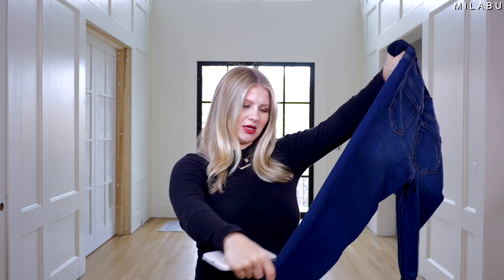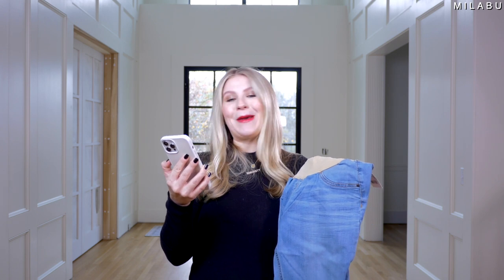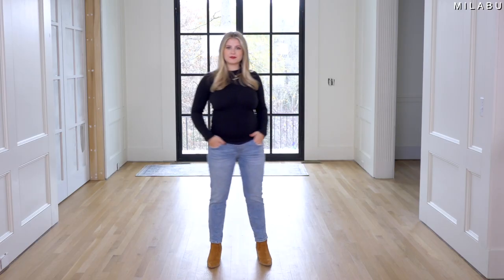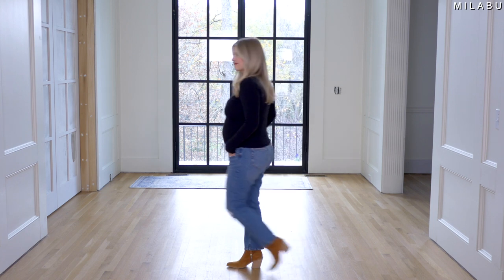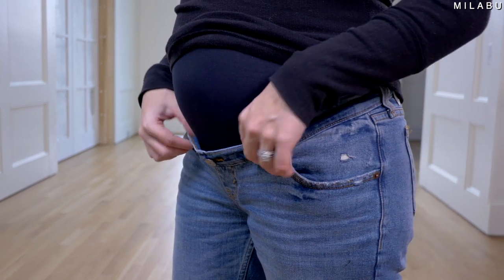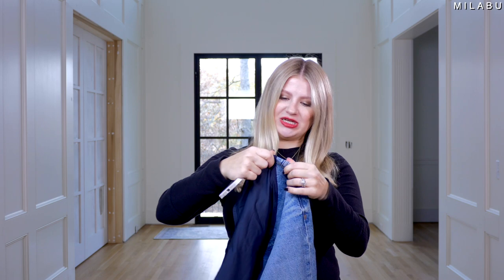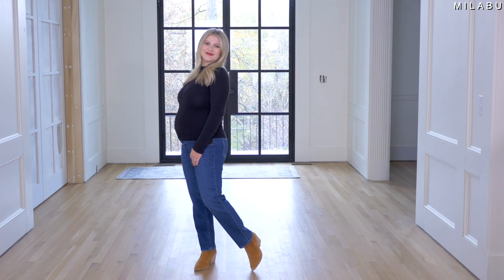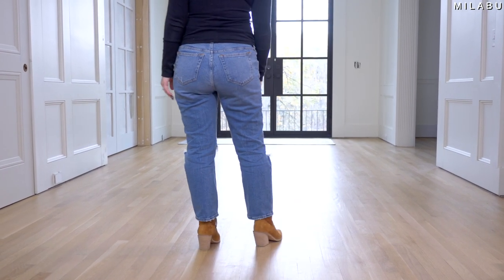Best MATERNITY JEANS Comparison | Cheap vs Expensive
Best Maternity Jeans
I definitely have an interesting relationship with maternity jeans. My experience, so far, has NOT been great. There never seems to be any support for the belly. They are always sliding down, taking my underwear with them. Anyone else have this problem. Haha! So I decided to purchase some of the top rated maternity jeans, from cheap to expensive, to see if maybe at least one pair could change my mind. Let’s give these pregnancy jeans a try and maybe I will finally find a pair that I love.

*Old Navy: Maternity Front Low Panel O.G. Straight Jeans (4 short)
*Motherhood: Indigo Blue Secret Fit Belly Stretch Ankle Maternity Jeggings (Small)

Chapters:
00:00 Intro
00:30 Target Jeans
2:48 Motherhood Jeans
4:26 Old Navy Jeans
7:17 Abercrombie & Fitch Jeans
10:04 Madewell Jeans
12:09 Paige Jeans